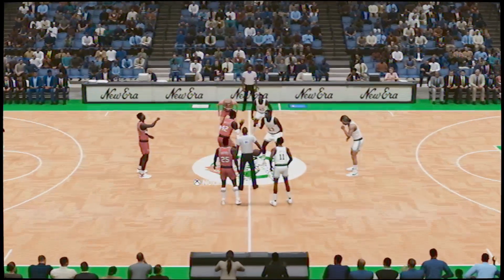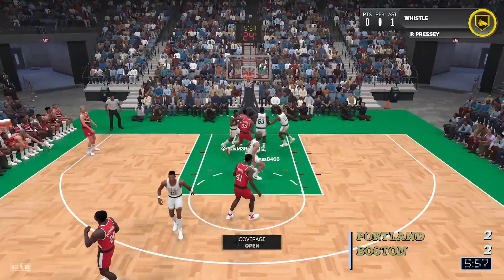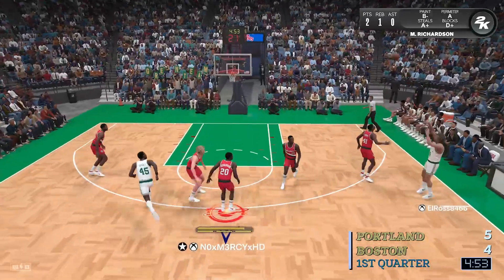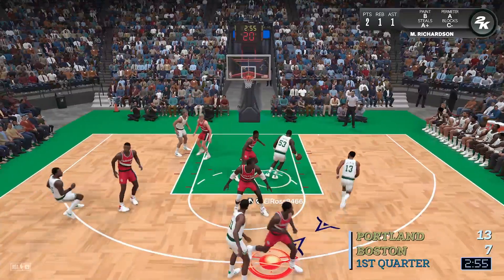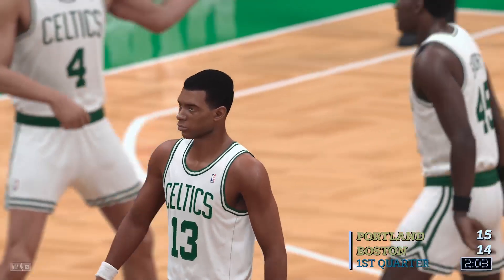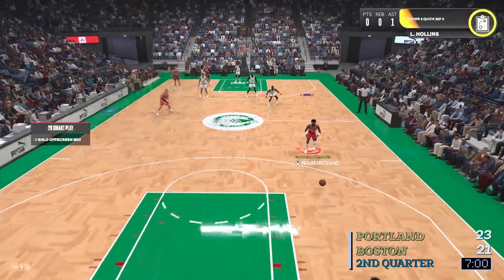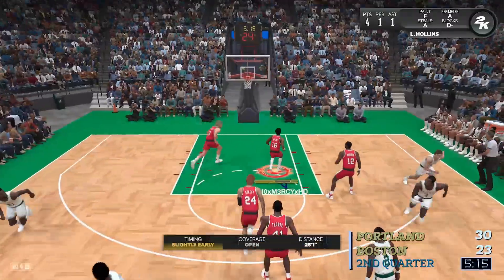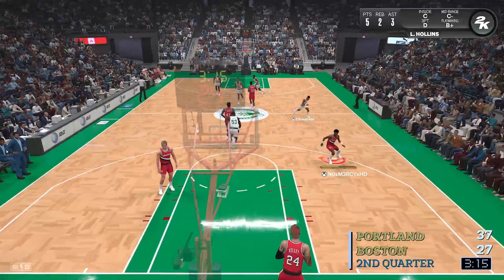1983 - 2025 Primetime League 1984 Game 14 Boston Celtics VS Portland Trailblazers